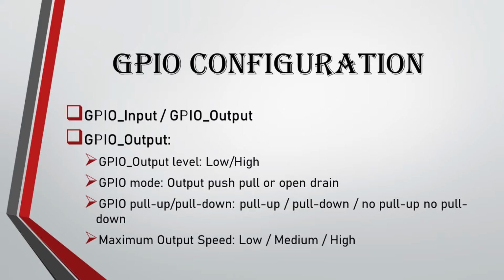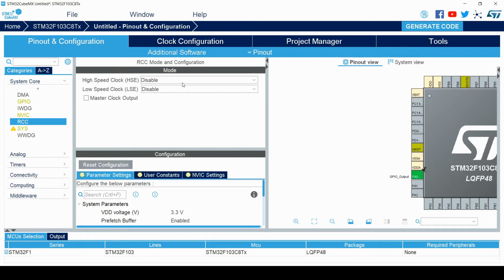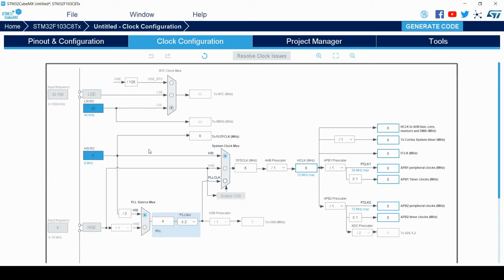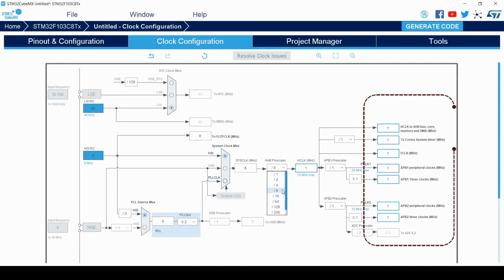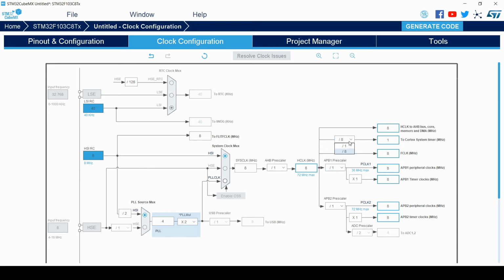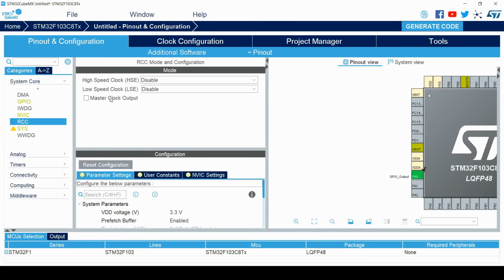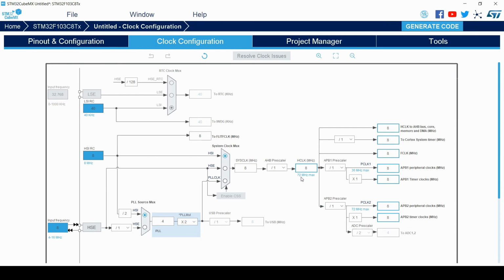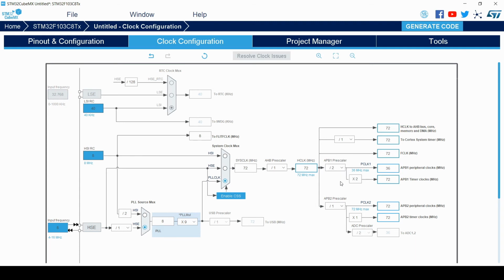System Clock Configuration | STM32 | HAL | Controller Configuration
Hello,
This video covers important aspects of the system clock configuration. The System clock is the heartbeat of the controller. It can be configured for different clock sources and then is used for different peripherals. The speed can be increased or decreased by the PLL multiplication factor and the prescalars. Watch the video to get the brief idea about the system clock configuration. Keep sharing, keep spreading the knowledge.